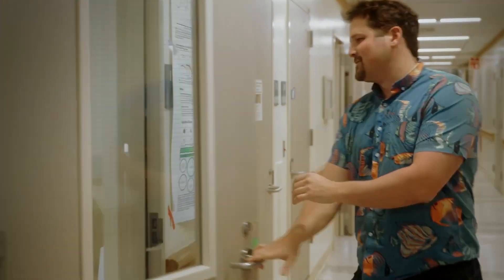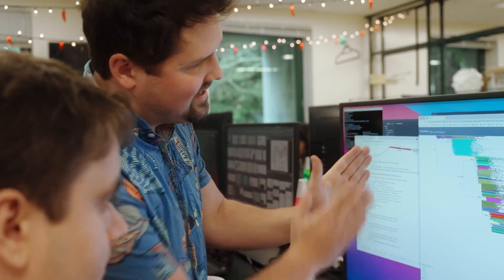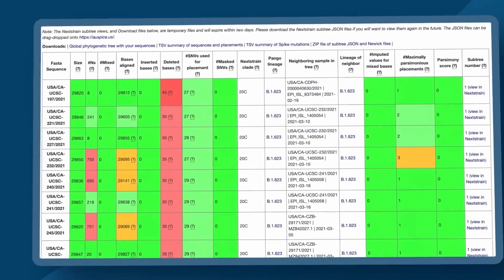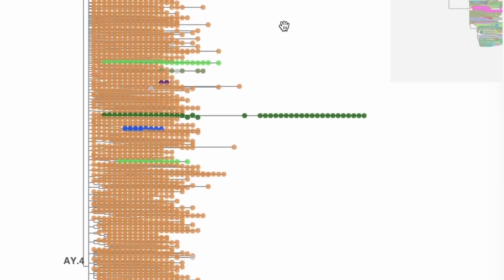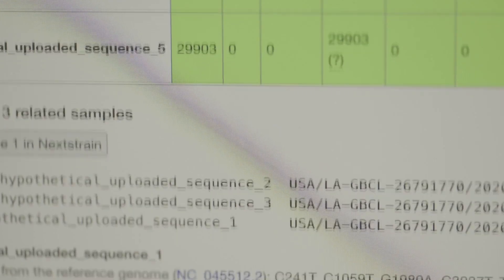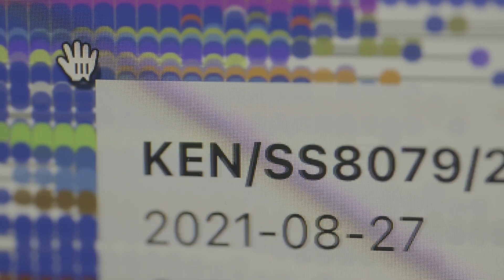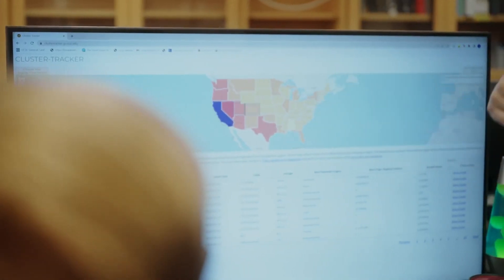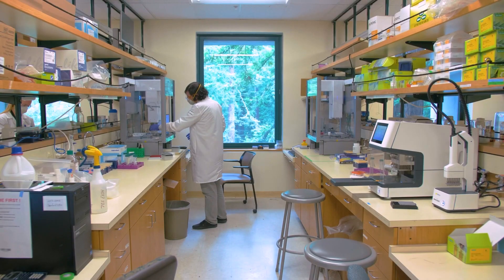Tracking COVID Variants in Real Time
UC Santa Cruz developed a computational tool known as UShER that enables real-time SARS-CoV-2 tracking and helps researchers identify new lineages of the virus. The easy-to-use tool and online server creates an evolutionary tree that helps scientists understand genomic mutations by creating new branches, showing the relationships between virus samples and the order in which mutations happened along various lineages as the virus evolves. [9/2023] [Show ID: 39241]

Please Note: Experts are working quickly to fight and respond to COVID-19. Knowledge about health and medicine is constantly evolving. This information may become out of date.

Public Affairs UCTV goes beyond the headlines to explore economics, public policy, race, immigration, health policy and more. Hear directly from the researchers so you can be informed to make important decisions.